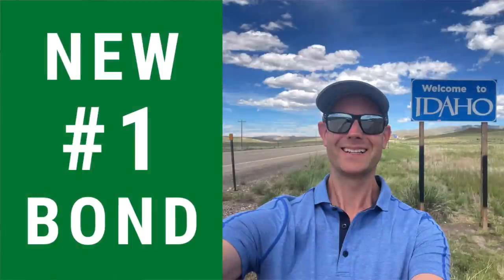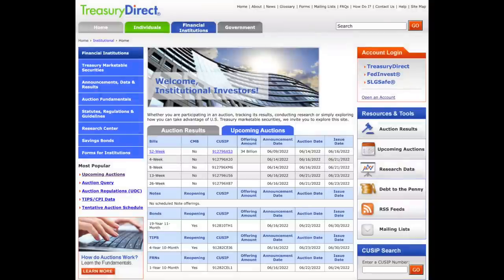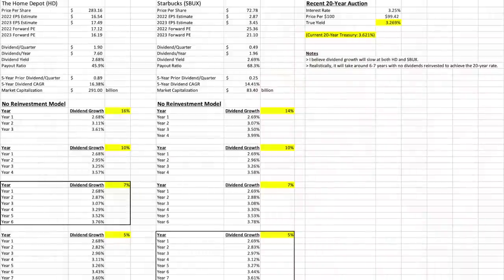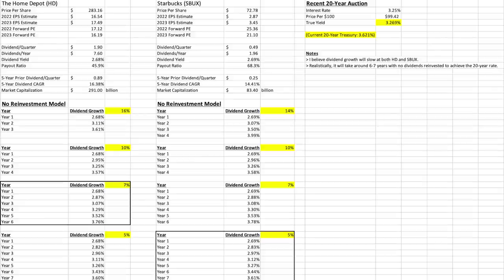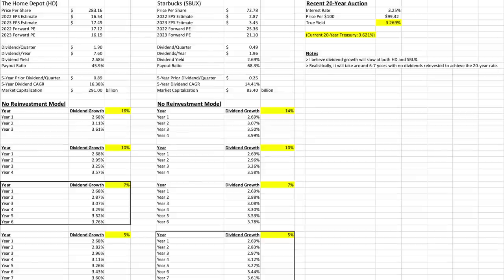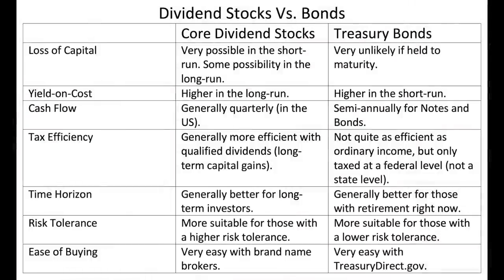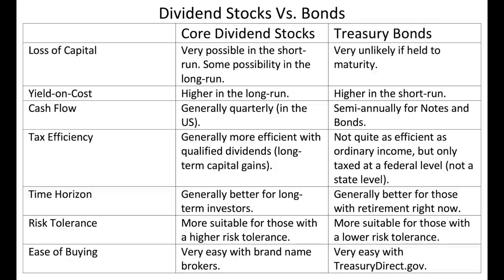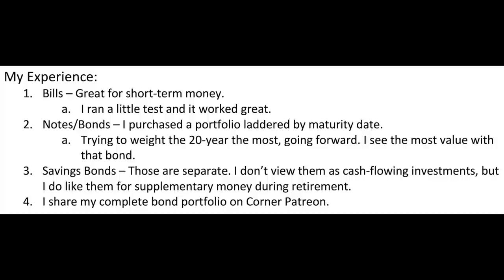I'm Going HUGE In This BOND (& 2 Dividend Stocks)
Trading at a 3.62% yield (with very little risk), I have made this particular Treasury Bond my top bond position. I'm excited to compare this bond against two favorite dividend stocks (that I'm actively buying) as well.

0:00 Introduction
1:40 SEGMENT 1: MY FAVORITE BOND OF ALL TIME (THE 20-YEAR US TREASURY BOND)
1:47 The 20-Year US Treasury Bond is now yielding 3.621%!
2:10 Interest rates keep increasing due to inflation. The Federal Reserve keeps increasing the Fed Funds Rate.
2:47 Interest is paid semi-annually.
3:10 WHY I LIKE THE 20-YEAR BOND: Cash flow now, lump sum during retirement.
3:58 If held to maturity, I will get all of my principal back.
4:50 It's possible to purchase Treasury Bonds directly from the US Government on TreasuryDirect. Bypass the middleman!
4:51 Check out my Corner Patreon for my complete bond portfolio and my complete stock portfolio (% allocation to each position).
6:12 I own savings bonds too, but they do not offer ongoing cash flow (for expenses).
7:56 SEGMENT 2: ANALYSIS - COMPARING DIVIDEND STOCKS VS. TREASURY BONDS
8:10 THE HOME DEPOT (HD) DIVIDEND STOCK ANALYSIS
8:30 Treasury Bonds are not quite as tax-efficient as qualified dividend stocks, in general.
9:30 Dividend stocks offer yield-on-cost opportunities over time, due to dividend growth. (Treasury bonds do not offer this opportunity.)
10:50 This economy is headed into rough times. Dividend growth rates of the past may not hold up.
13:08 Realistically, I think it will take 5.5 years for the HD yield-on-cost to match the 20-year bond.
15:14 STARBUCKS (SBUX) DIVIDEND STOCK ANALYSIS
15:46 Like HD, SBUX starting dividend yield is about 1% lower than the 20-year Treasury Bond.
16:40 Starbucks is facing some issues now, so will dividend growth stay at 14% per year on average? (Probably not, in my opinion.)
17:30 I think it could take about 7-years for SBUX yield to match the 20-year bond.
17:45 20-YEAR BOND AUCTION ANALYSIS AND EXPERIENCE
18:22 Conclusion: I love all three of these investments.
19:33 SEGENT 3: CORE DIVIDEND STOCKS VS. BONDS
21:22 Passive income can help investors scale back hours worked.
22:20 SEGMENT 4: MY THOUGHTS ON TREASURY BONDS
23:39 We are in a changing world. That's why I'm diversifying with bonds.
24:03 SEGMENT 5: MY EXPERIENCE WITH BONDS SO FAR
24:20 Fun Tidbit: My Treasury Bill test (worked out great).
26:11 DISCLOSURE AND DISCLAIMER

Because the information herein is based on my personal opinion and experience, it should not be considered professional financial investment advice or tax advice. The ideas and strategies that I provide should never be used without first assessing your own personal/financial situation, or without consulting a financial and/or tax professional. My thoughts and opinions may also change from time to time as I acquire more knowledge. These are, as discussed above, solely my thoughts and opinions. I reserve the right to delete any comments for any reason (abusive in nature, contain profanity, etc.). Your continued reading/use of my YouTube Channel, blog, email newsletters, whitepapers, Excel files, and other materials constitutes your agreement with and acceptance of this disclaimer.

COPYRIGHT: All PPC Ian videos, Excel files, guides, and other content are (c) Copyright IJL Productions LLC. PPC Ian is a registered trademark (tm) of IJL Productions LLC.